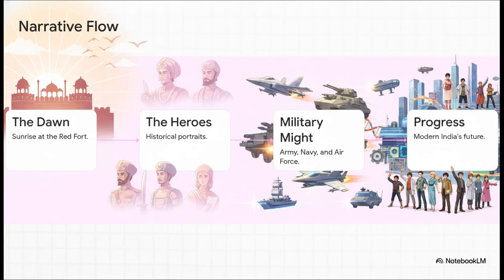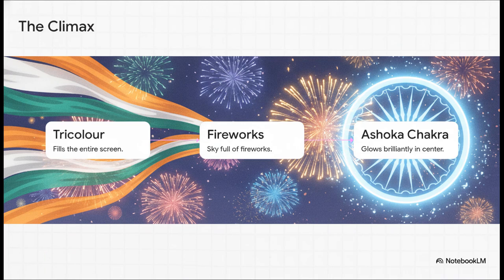🇮🇳 Happy Independence Day 2026 | Cinematic AI Tribute to India | 15 August | Jai Hind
🇮🇳 Happy Independence Day 2026! 🇮🇳
A cinematic AI tribute to the spirit of India, honoring our freedom fighters, brave soldiers, scientists, and every citizen who makes our nation stronger.
✨ Jai Hind! ✨ Vande Mataram! ✨ Proud to be an Indian 🇮🇳
भारत माता की जय! 🇮🇳